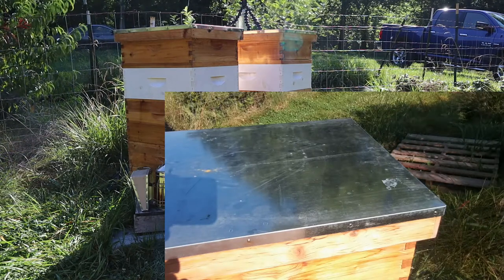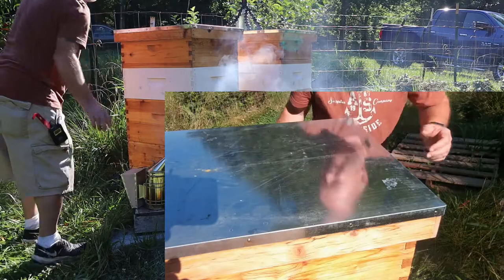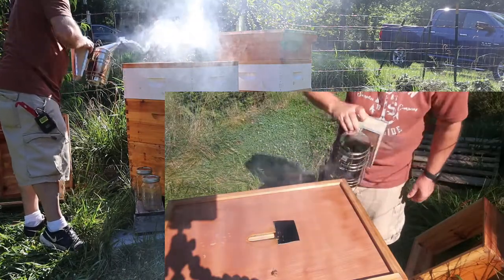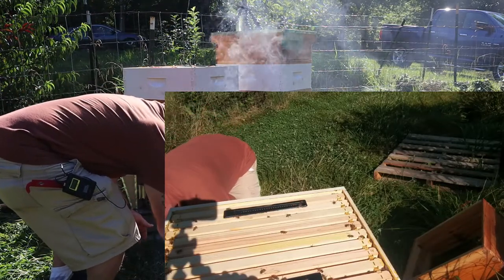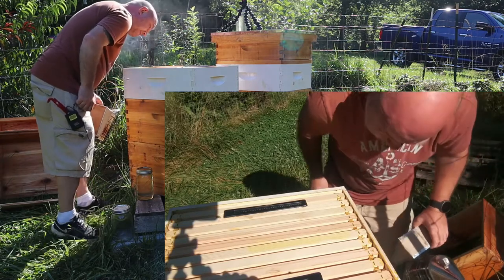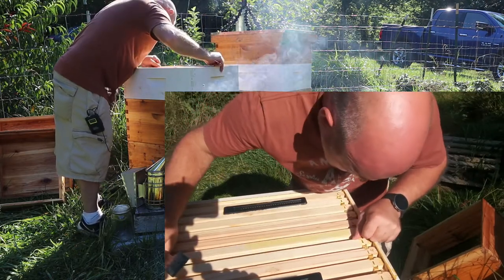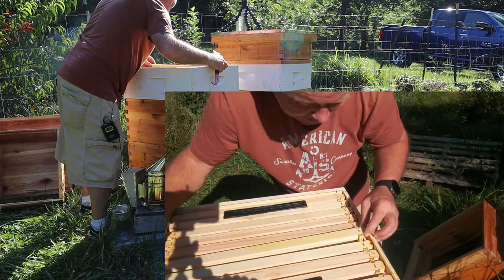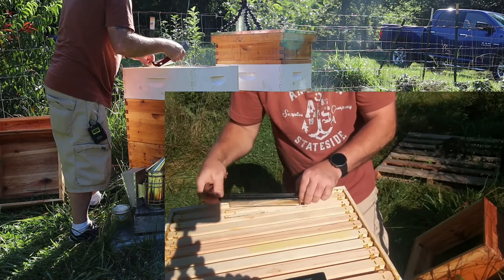beehive viewer comment suggestion and shoutout to duane t64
Thanks to for Duane T64 for the comment and suggestion on viewers who might want to see inside the hive.  This is the first video I attempted to give viewers that perspective and I learned a lot from it, enough to make some changes for the upcoming apivar video and deep hive inspection ... stay tuned and visit duane t64's channel at: